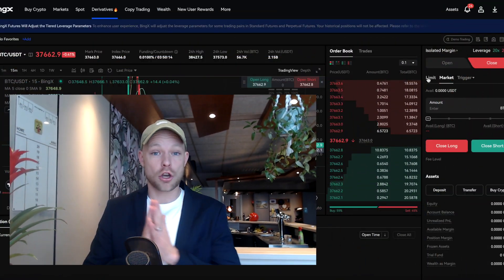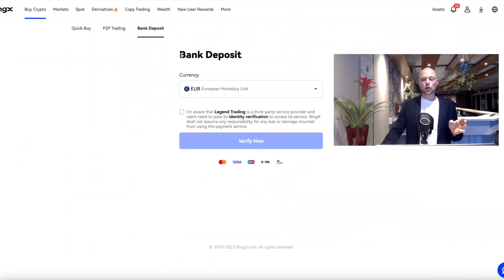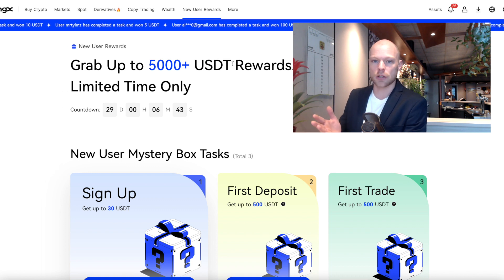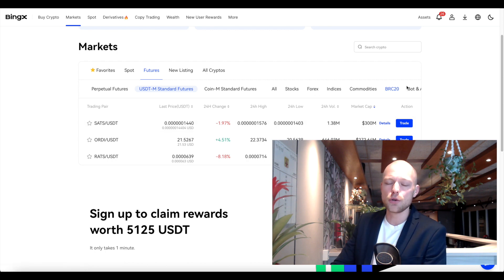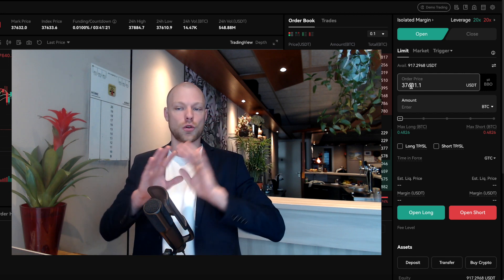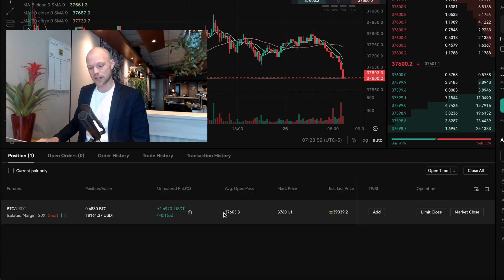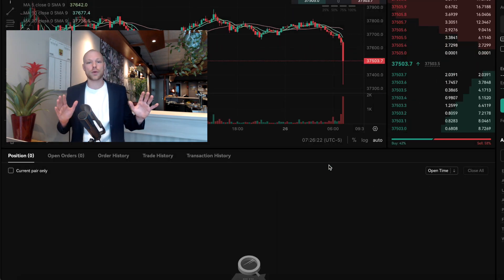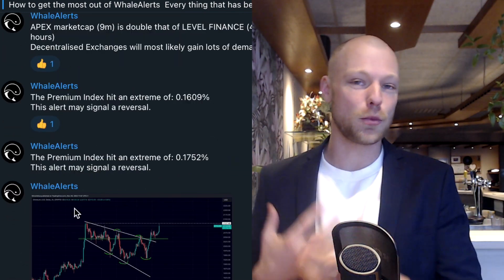BingX Exchange Tutorial - How to Trade Bitcoin and Stocks with Leverage on BingX (Step by Step)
($9’600 Deposit Bonus & Access to WhaleAlerts)

In this video, we'll walk you through the ins and outs of trading on BingX Exchange. You'll know exactly by the end of this video which unique features BingX is offering, which order types are available, how to open a trade on Bitcoin and on Stocks, and how to close a trade.

We will be going step by step into all the features of BingX Exchange.

📋 In this video, we cover:
- What is BingX Exchange and how does it work?
- The unique benefits of BingX Exchange.
- Step-by-step guide to getting started with BingX.
- Essential tips when trading on BingX
- Summary and review of the BingX Platform

Timestamps:
00:00 Intro to BingX
00:31 Why use BingX
01:28 Create an account
02:01 Bank and Crypto Deposit
02:37 Withdraw Crypto
02:54 BingX Features
04:42 BingX CopyTrading
04:25 Deposit Bonus
04:43 Assets
05:00 Sub accounts on BingX
05:22 BingX Affiliate Program
05:32 BingX Trading Pairs
06:24 Trade Stocks on BingX
07:10 Open a Trade
07:54 Transfer Funds
08:16 Margin Settings
08:54 Limit Order
09:55 Trigger Order
10:38 Market Order
12:30 Close Trade
12:58 Summary
15:58 Outro

Join with the link above to get access to Whale Alerts 🔥